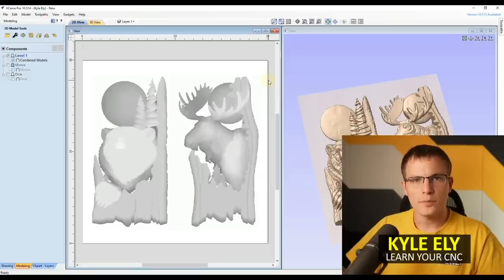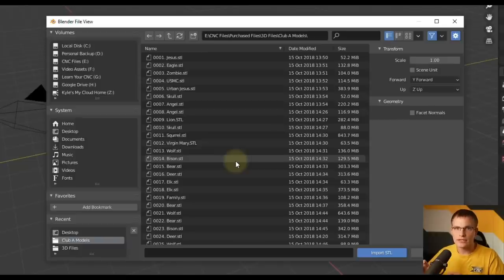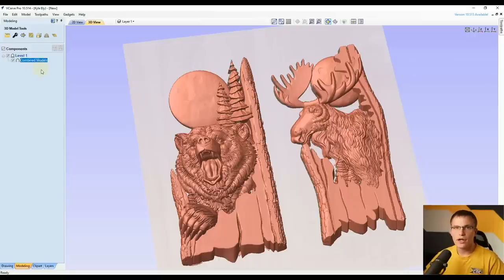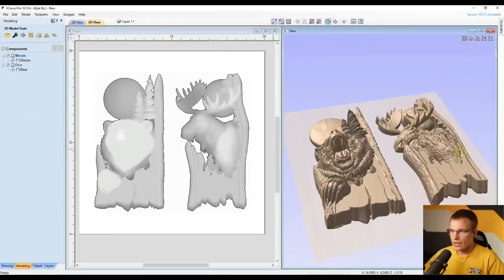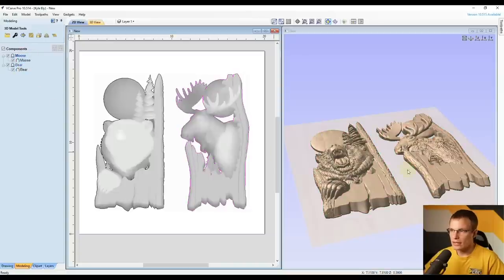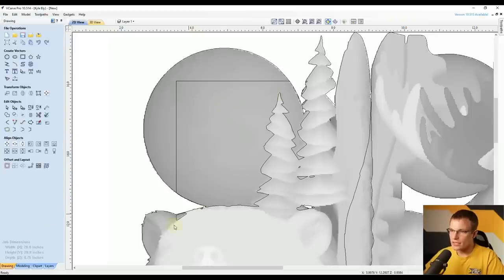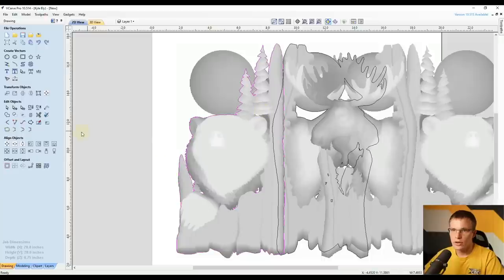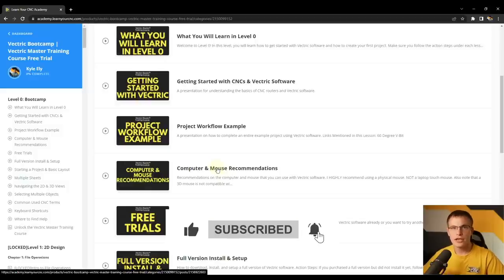The secret Vectric doesn't want you to know - Import & Edit Multiple 3D Models in VCarve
How to import and edit multiple external 3D files into Vectric VCarve Desktop and VCarve Pro.